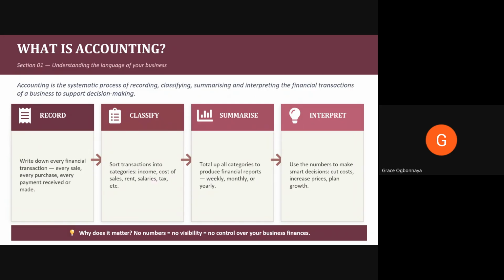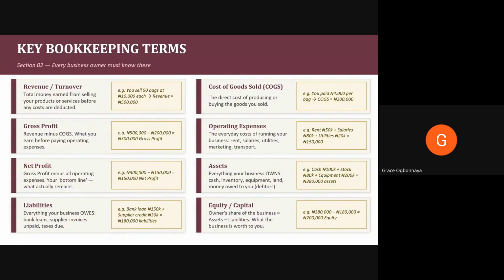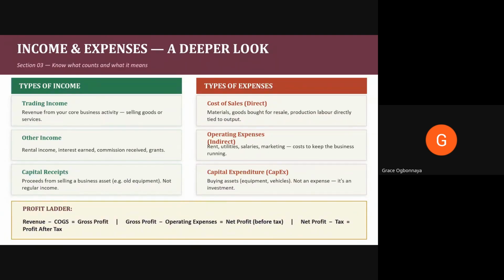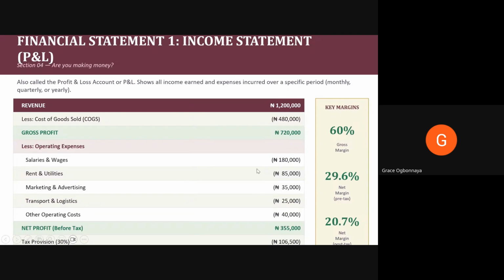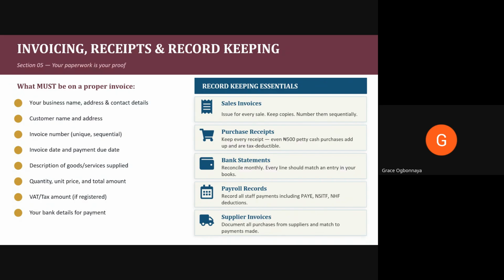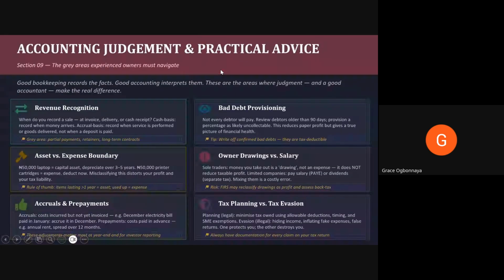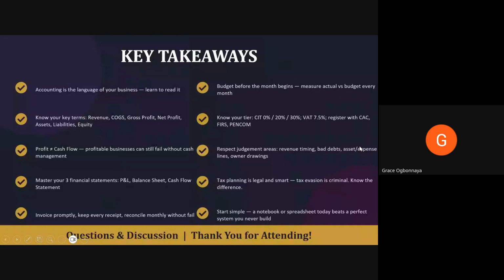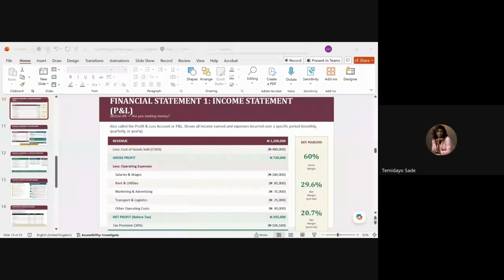How To Do Simple Book Keeping and Accounting for SMEs | A Practical Guide for Small Business Owners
Are you a small business owner struggling to keep accurate financial records? In this video, we break down simple bookkeeping and accounting practices that every SME needs to manage cash flow, track income and expenses, improve profitability, and make better business decisions.

Learn practical tips on record keeping, budgeting, financial reporting, and avoiding common accounting mistakes that can hurt your business growth. Whether you're a startup entrepreneur, trader, freelancer, or SME owner, this video will help you build a strong financial foundation for success.